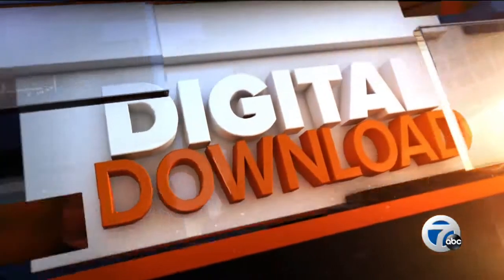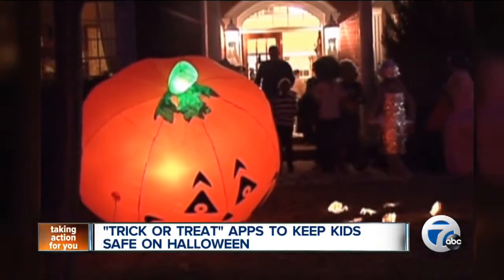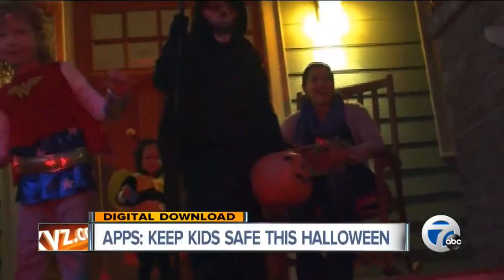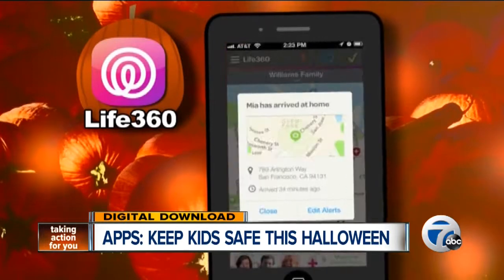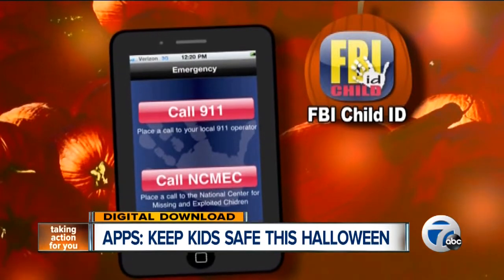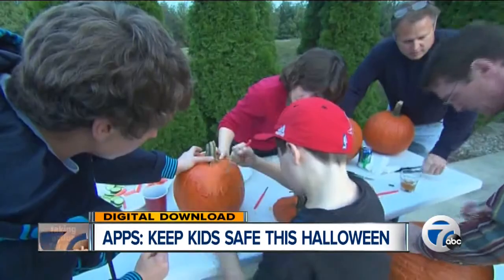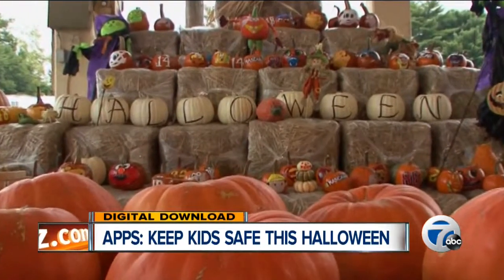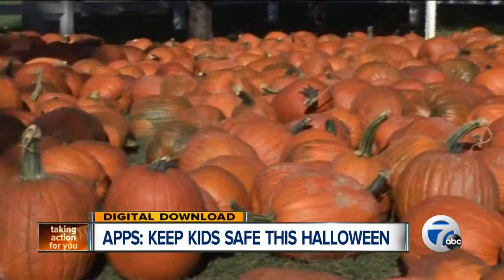Apps: Keep kids safe this Halloween